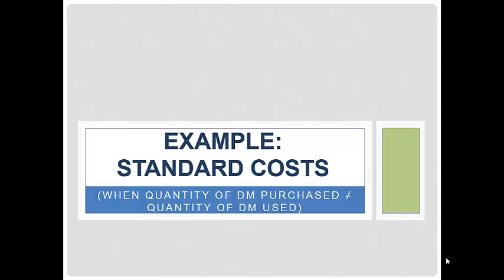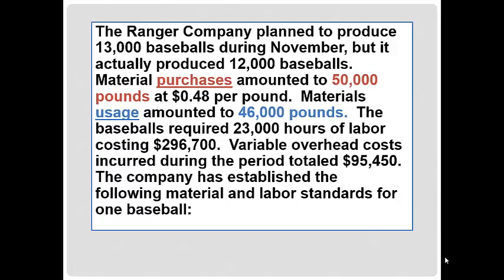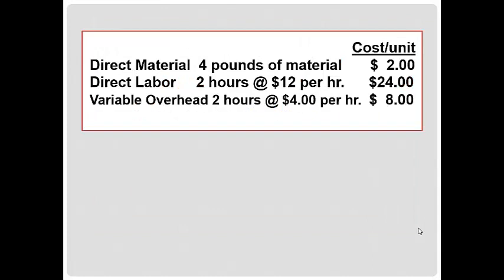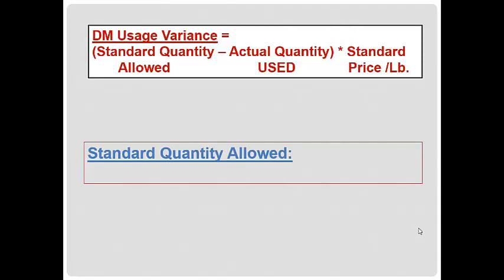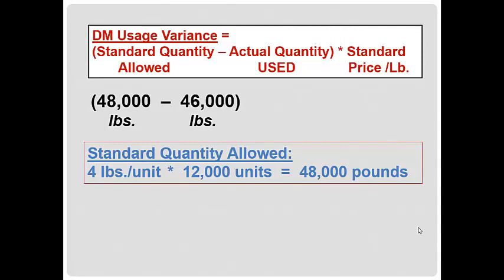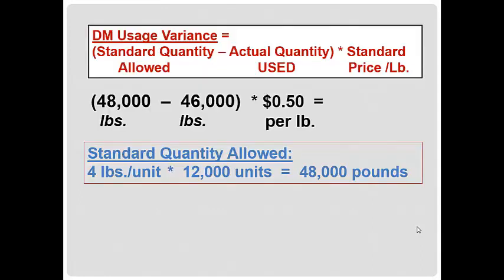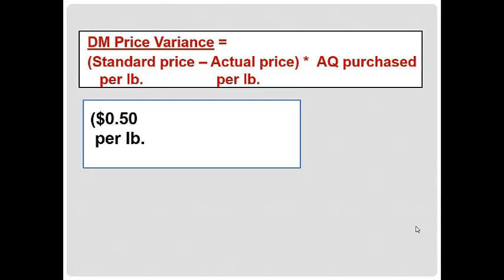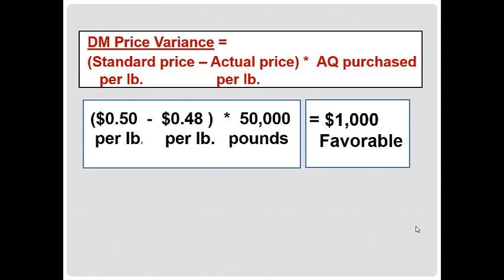CH 08 Standard Costing DM not equal